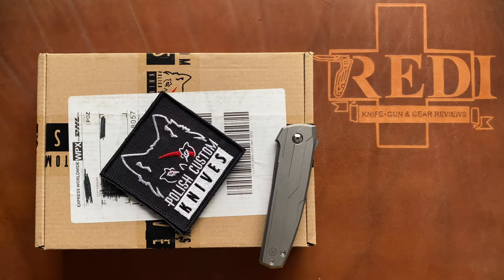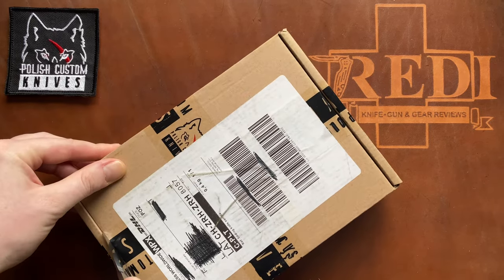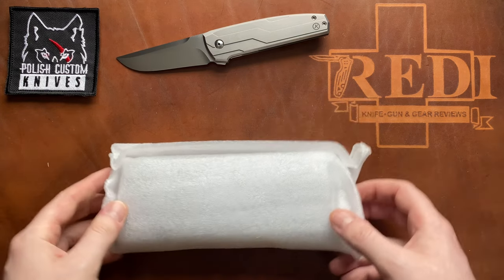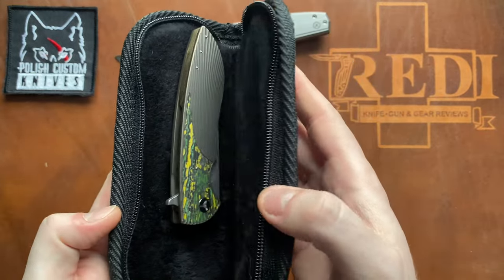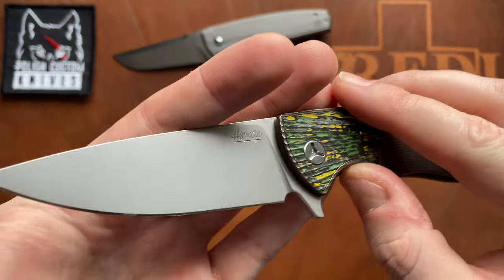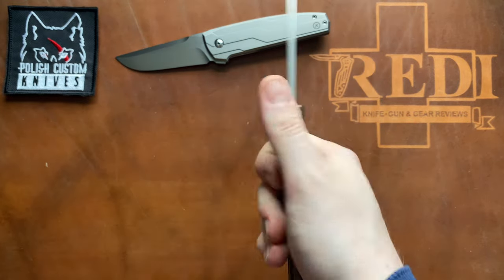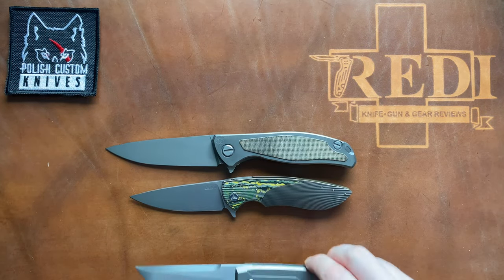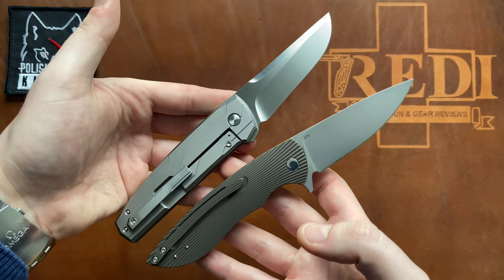Herman Knives Unboxing & First Impressions - Another Impressive Custom from Polish Custom Knives!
This is my UNBOXING of a NEW Polish Custom knife found the Herman Sting made by Bartosz Herman of Herman Knives.